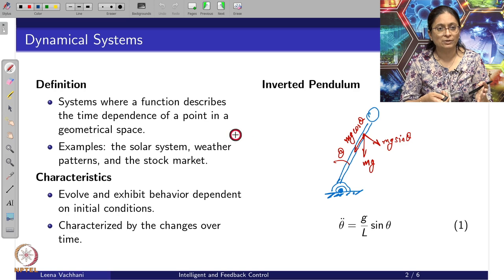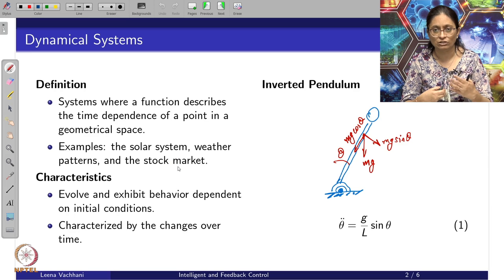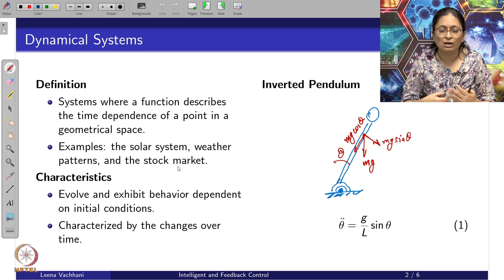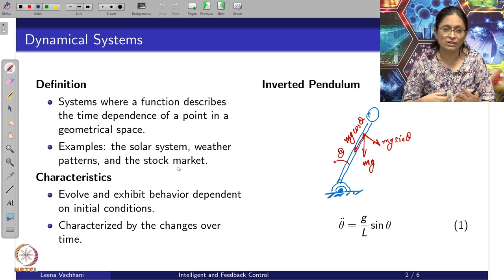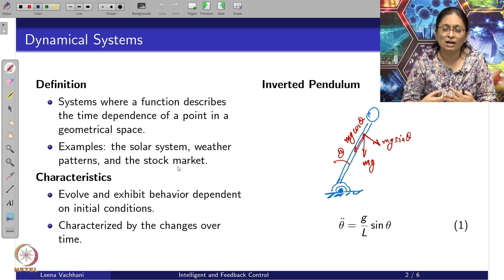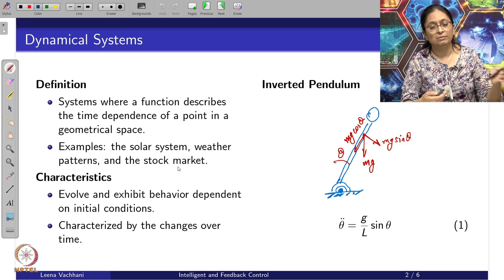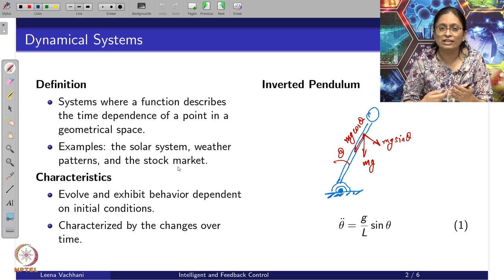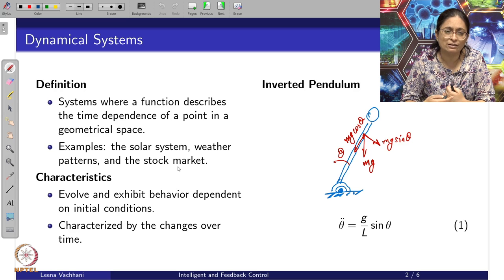Week 4 : Lecture 22 : Control and Learning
Lecture 22 : Control and Learning